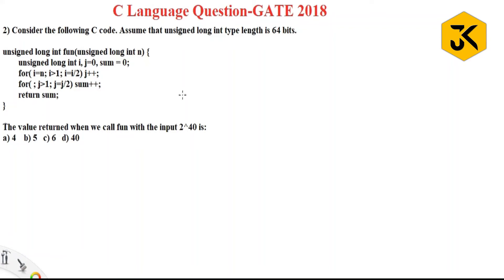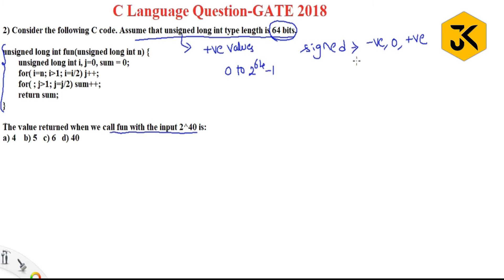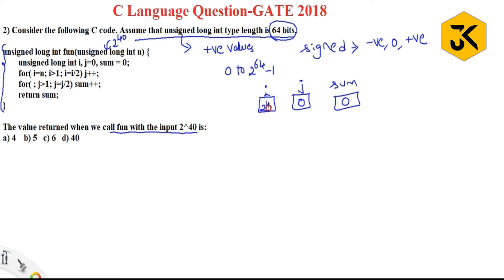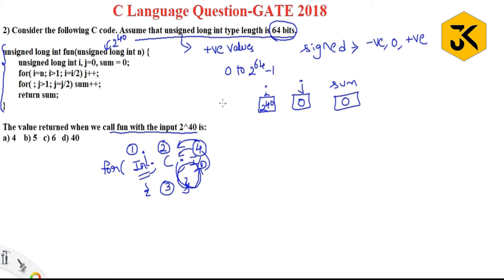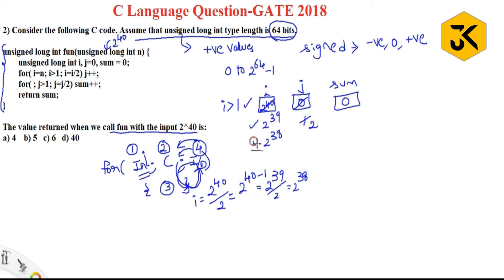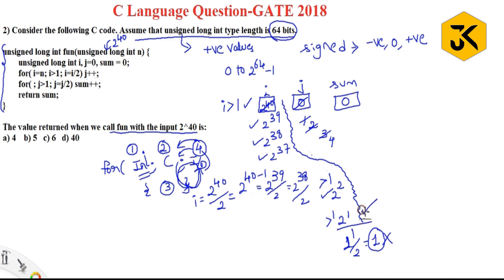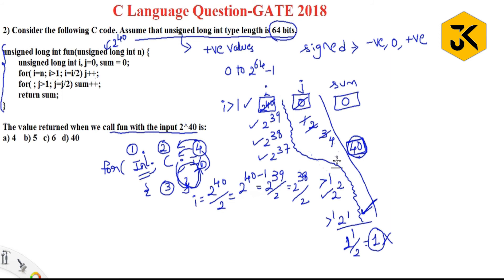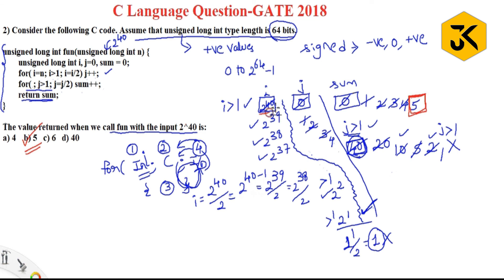C Programming || Question on Nested For Loop and Data Types || GATE 2018 Solution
Dear Viewers,
          In this video lecture, GATE 2018 Programming in C Question discussed and solved completely in detailed with authenticated answers.
         These videos are helpful for the following Examination: GATE Computer science and
Engineering( GATE CSIT),Placement Preparation, ISRO, DRDO, NIELIT, NTA UGC NET Computer science and Applications etc.,